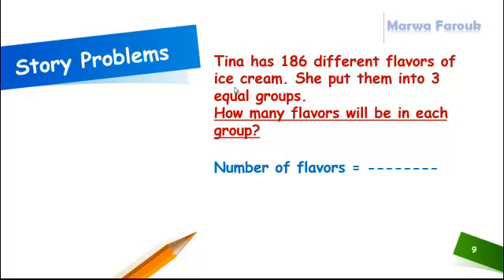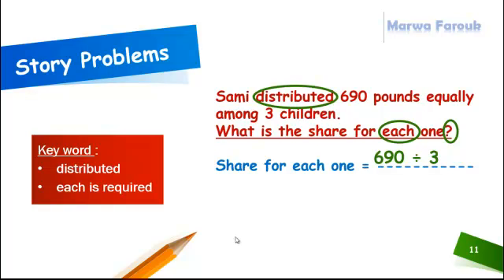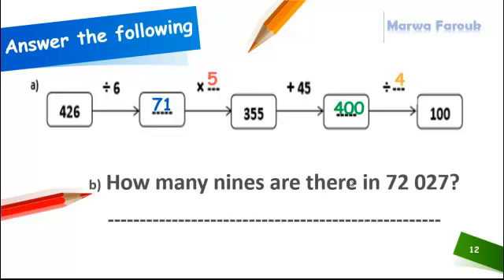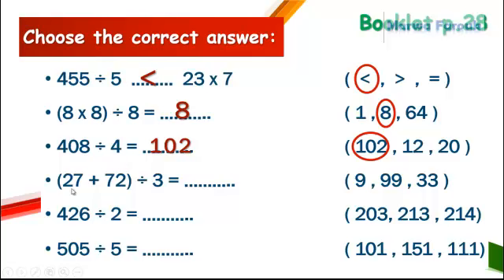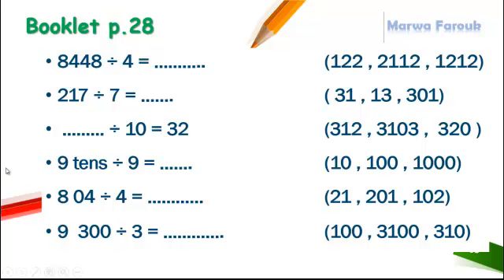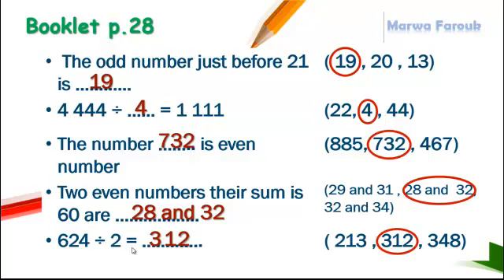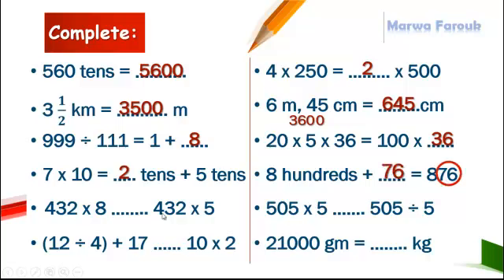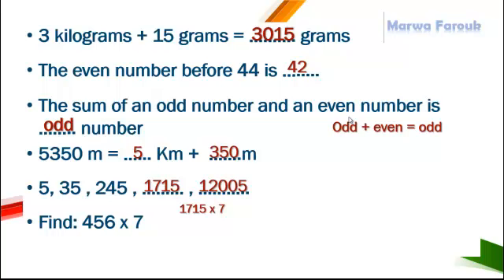Primary 3 Math B